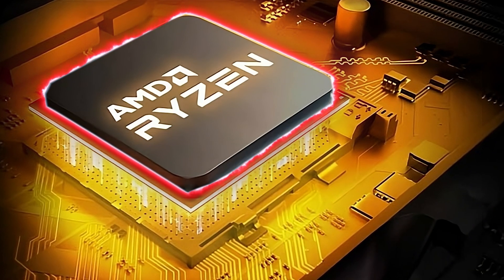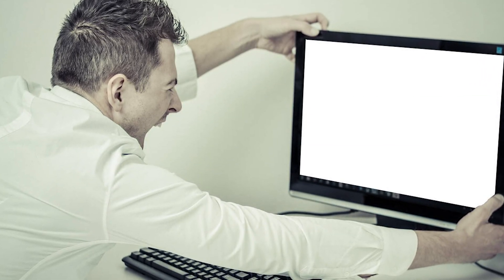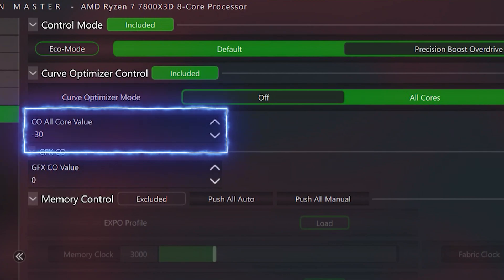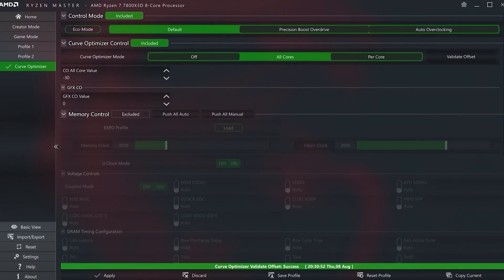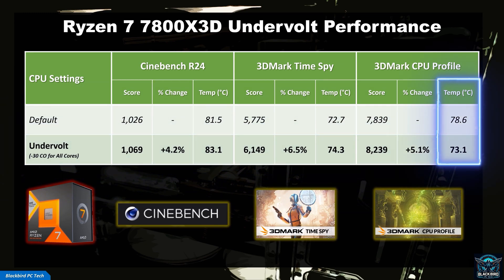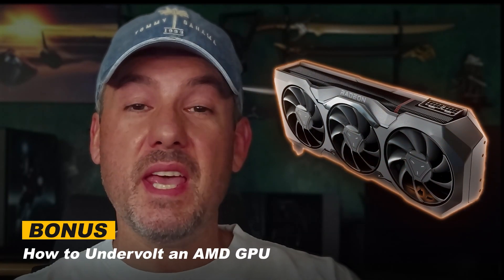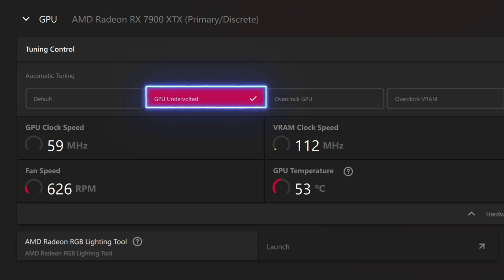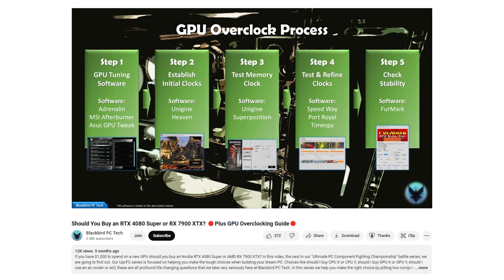How To Undervolt a Ryzen 7 7800X3D!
How do you undervolt a 7800X3D? In this video we are going to find out. In the “It’s Not Rocket Science” series, we’ve been helping you troubleshoot and optimize your system to keep your PC running like a pro. It’s not rocket science and as you will see throughout this series, it really is Lego.
Title: How To Undervolt a Ryzen 7 7800X3D!
AMD Ryzen 7 7800X3D
Chapters:
00:00 - Introduction
00:20 - Video Focus: Ryzen AM5 7800X3D/9800X3D CPU Undervolt
00:44 - The Question: How Do I Undervolt My CPU?
00:58 - Step-by-Step Guide to Set Curve Offset (CO)
02:34 - Bonus Guide: How to Auto Undervolt an AMD GPU
03:32 - Wrap-Up
If you enjoyed today's video please hit the like button and subscribe, and if you would like to support the channel please also consider joining our new membership program, which offers some awesome perks.
Issues Addressed:
- How To Undervolt CPU
- How To Undervolt AM5
- How To Undervolt 7800X3D
- How To Undervolt AMD CPU
- How To Undervolt AMD GPU
- CPU Undervolt
- Curve Optimizer
- Curve Offset
- PBO
- PBO2
- 7800X3D Undervolt